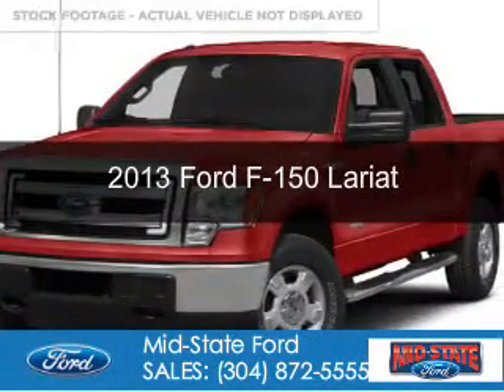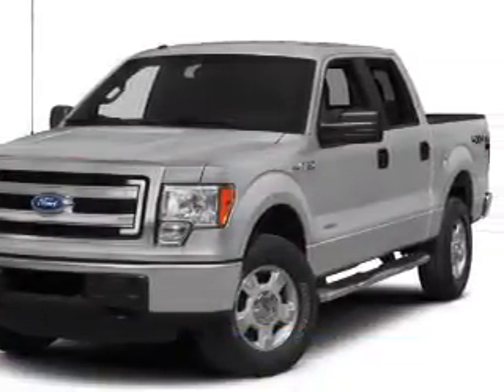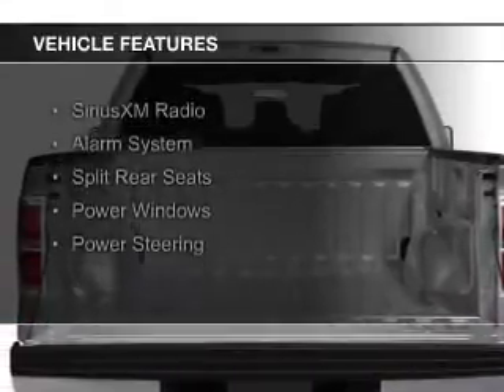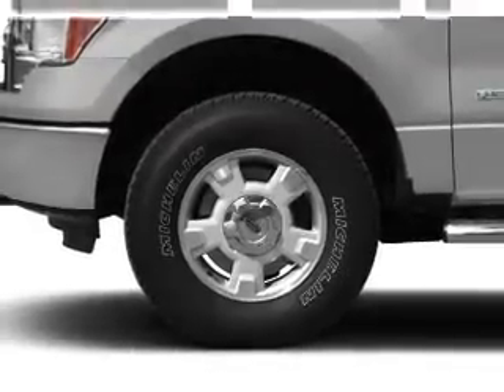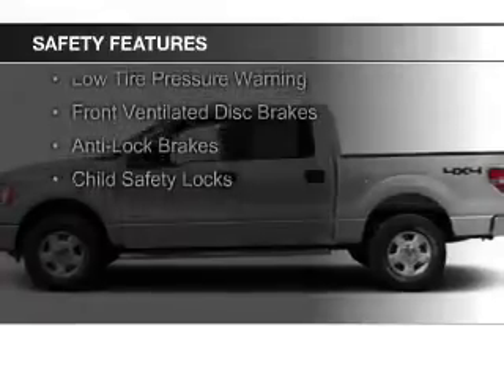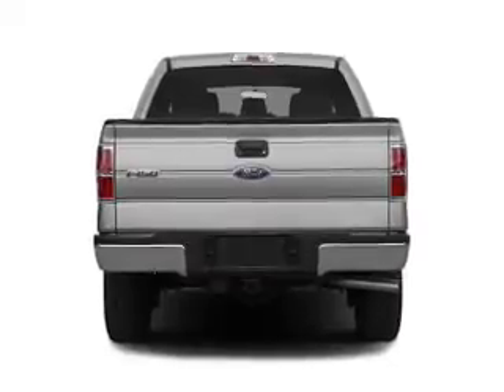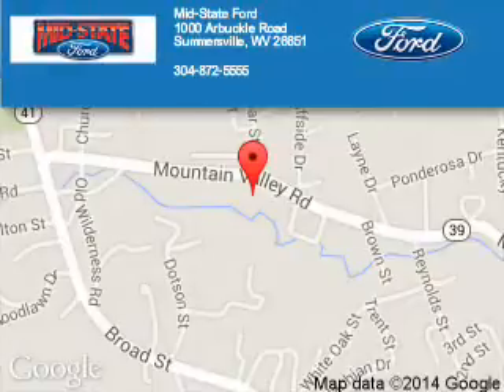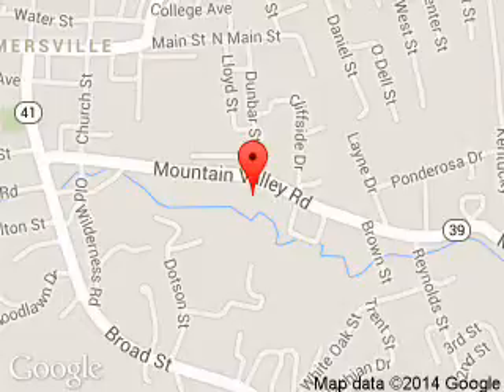2013 Ford F-150 - Summersville WV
Phone:
Year: 2013
Make: Ford
Model: F-150
Trim: Lariat
Engine: 3.5 liter 6 cylinder 24 valve
Transmission: 6-Speed Automatic
Color: Ruby Red Metallic Tinted Clearcoat
Mileage: 28587
Address:
1000 Arbuckle Road